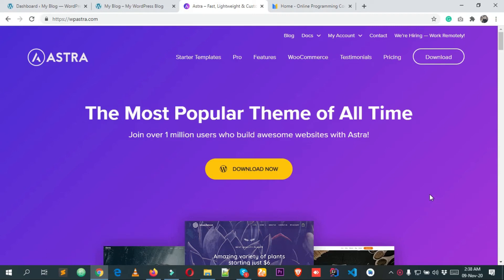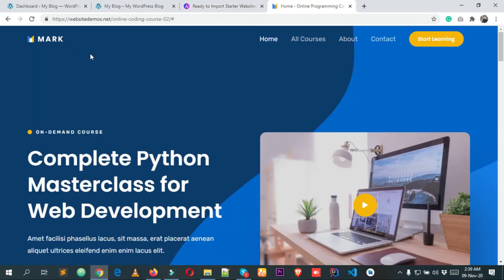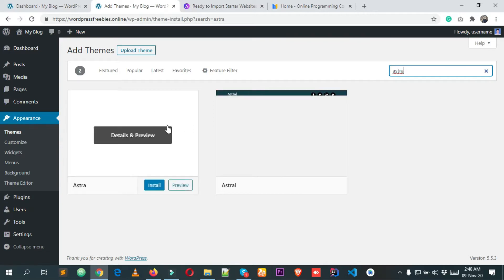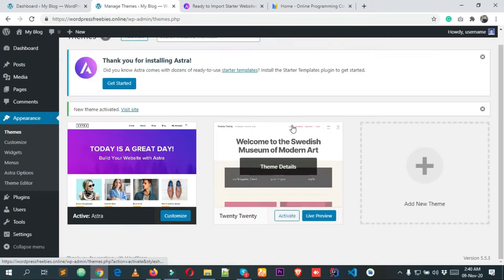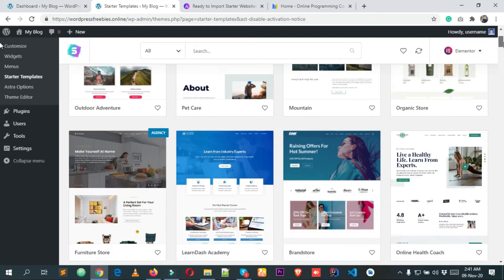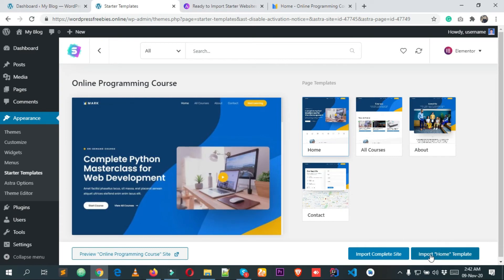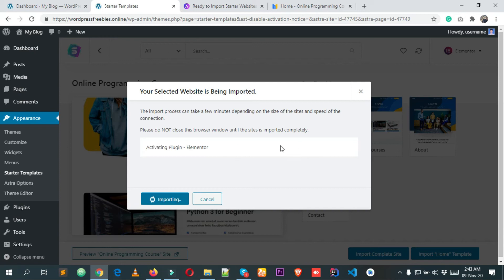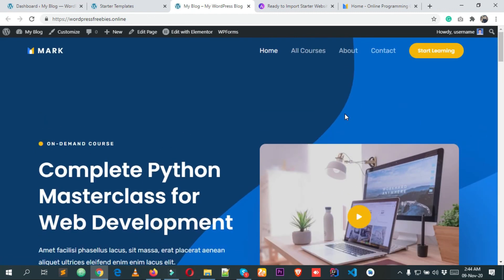How to install WordPress Astra theme & Import demo data using starter Sites Plugin | Video Tutorial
In this WordPress video tutorial, I have shown you how you can install WordPress's most popular free theme and import the demo data using the start sites plugin.

And if this video was helpful for you make sure to give a thumbs up to this video share it with your friends on Facebook, Twitter WhatsApp whatever social media platform you use and throughout the video, if you have any doubts any comments any suggestions for us you can leave them in the comments section below. and thank you so much for watching this video see you in the next one.